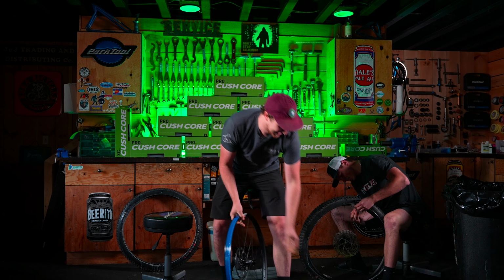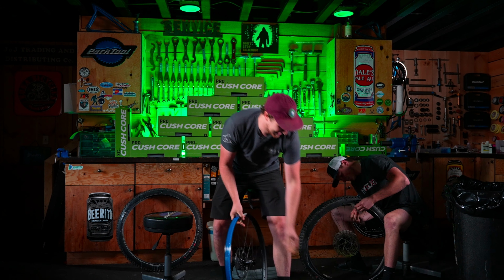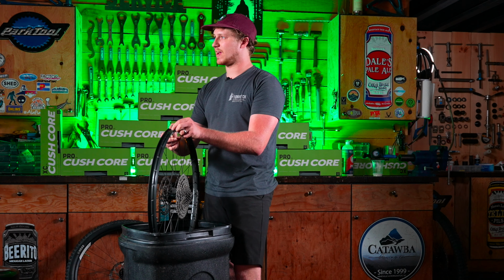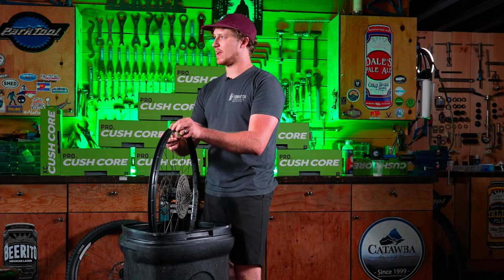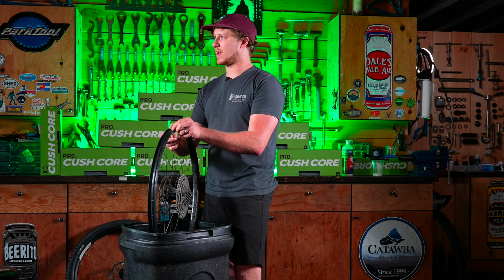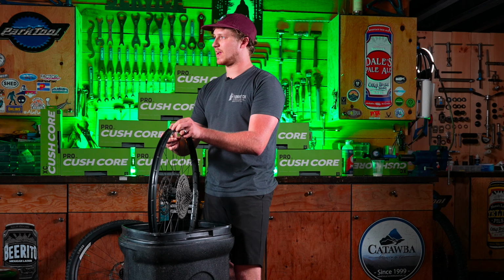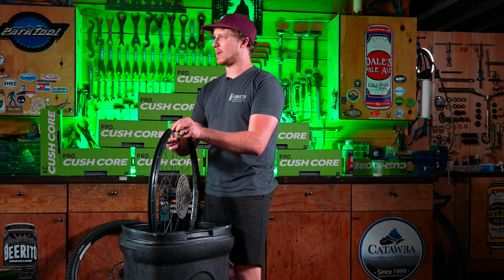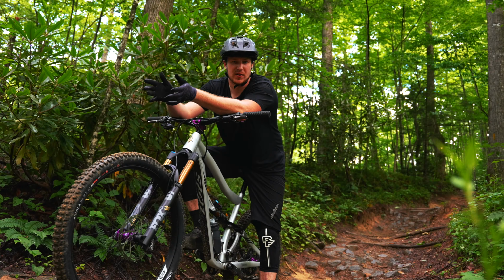Is CushCore a good upgrade for your Mountain Bike?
So Pat and Will wanted to see who could install faster, we all knew what the outcome would be.

We go over why we like cushcore as an upgrade to ANY mountain bike. Pat also goes over how to install cushcore. the right way.